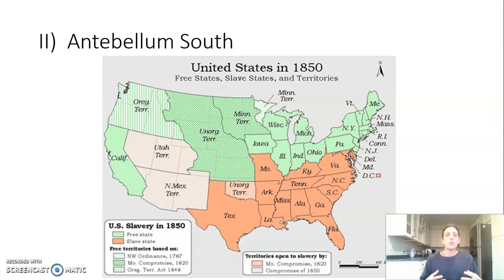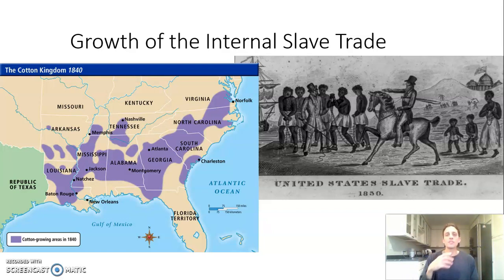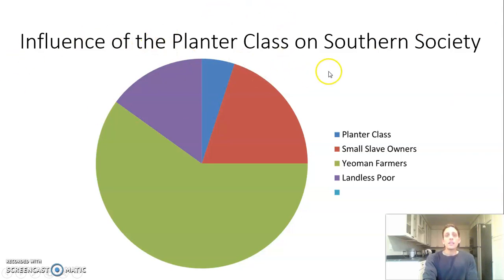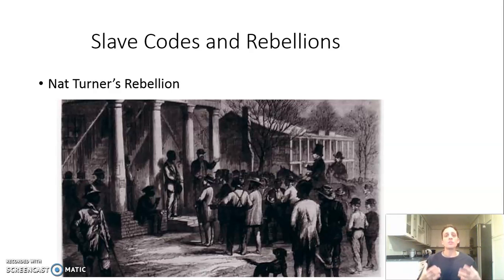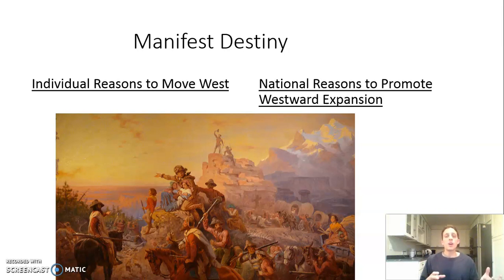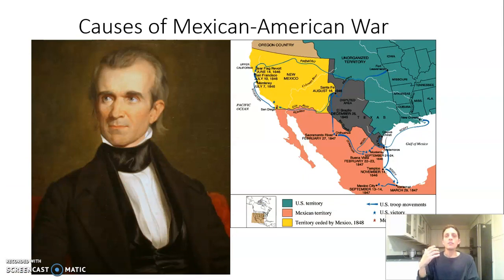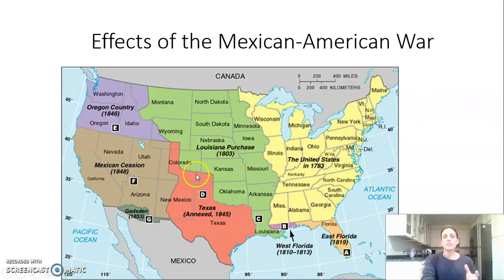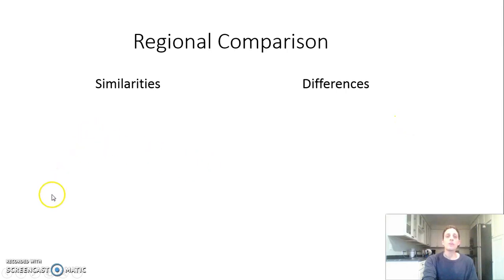Time Period 4 Antebellum Regions Part II